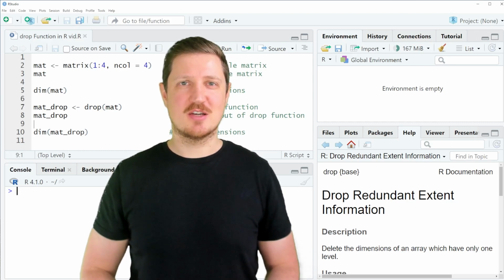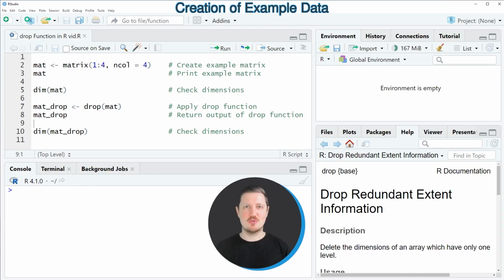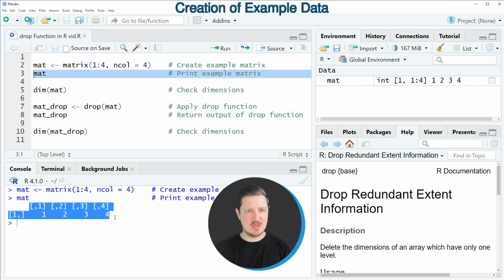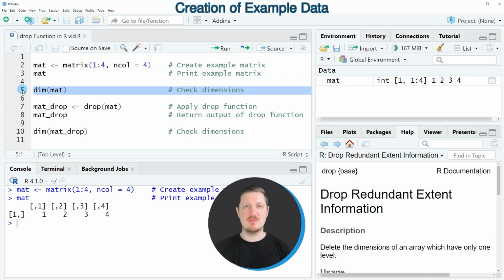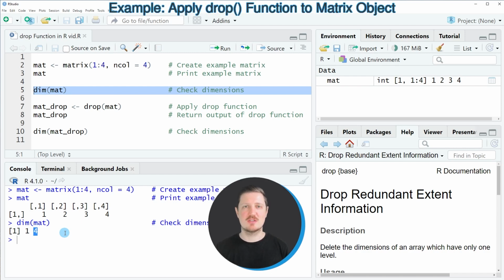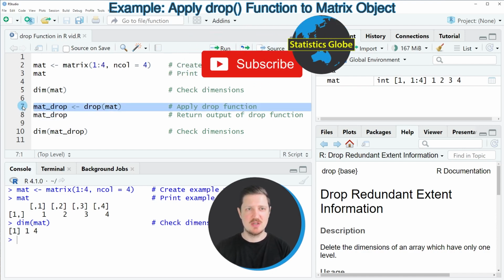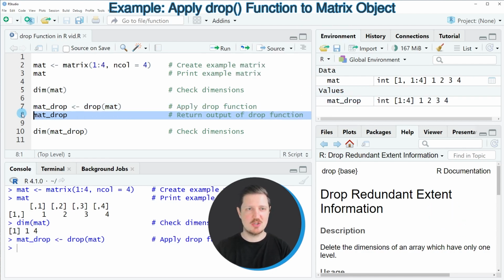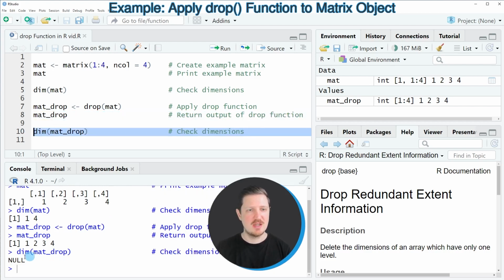drop Function in R (Example) | Delete Redundant Dimensions & Extent Information | Check Using dim()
How to remove redundant dimension information using the drop function in the R programming language. More details
R code of this video:

mat ‹- matrix(1:4, ncol = 4)    # Create example matrix
mat                             # Print example matrix

dim(mat)                        # Check dimensions

mat_drop ‹- drop(mat)           # Apply drop function
mat_drop                        # Return output of drop function

dim(mat_drop)                   # Check dimensions